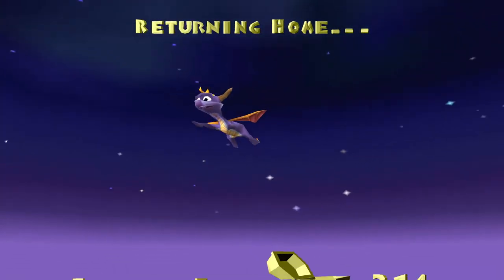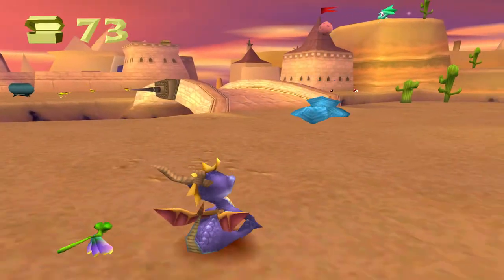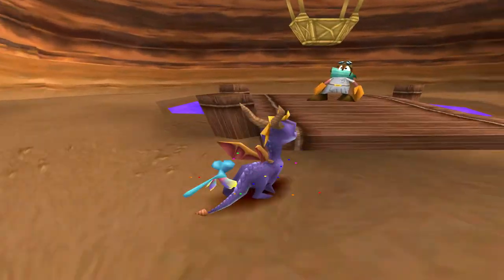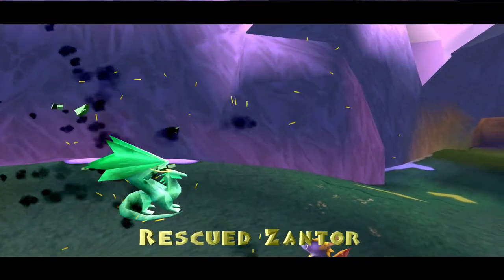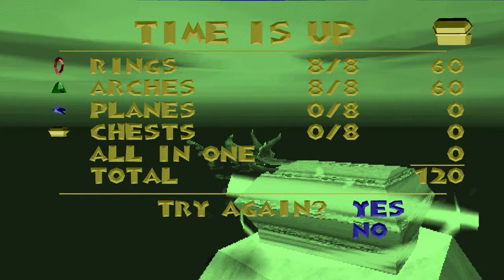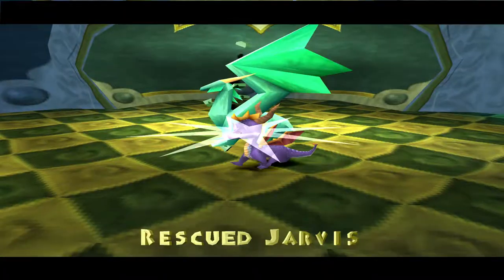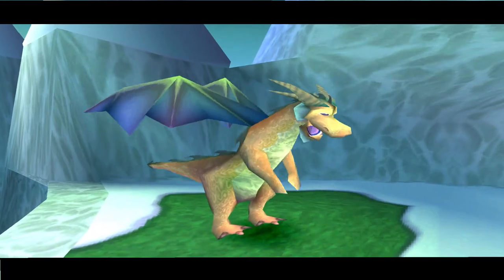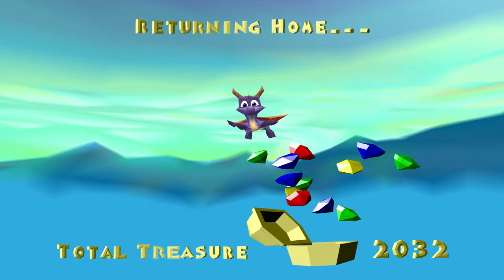PS1 Classics: Spyro the Dragon (Part 3) - The Magic Crafters World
It's time to check out the Magic Crafters homeworld and realms which are filled with some cheeky bird mages. Before that though, we'll temporarily wrap up the Peace Keepers area by exploring Cliff Town.